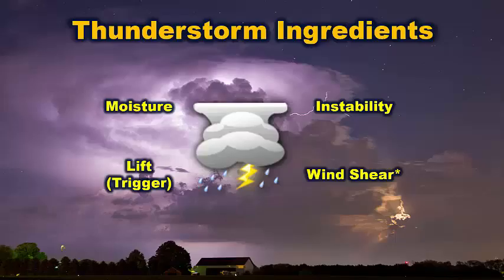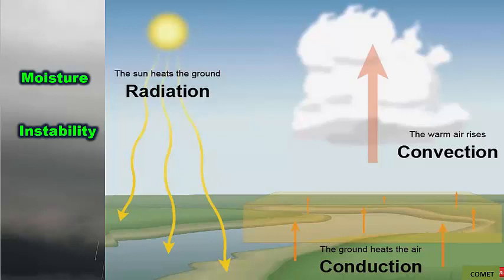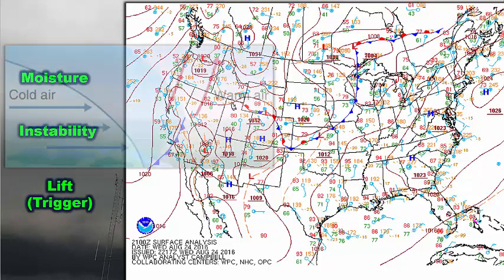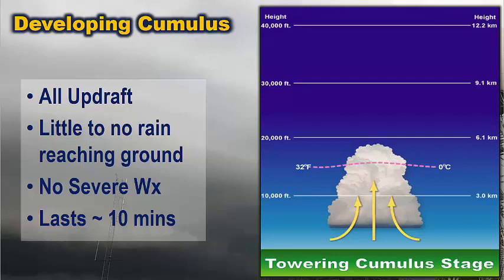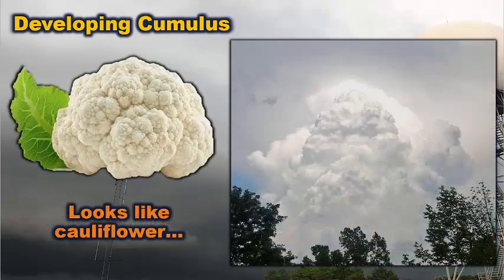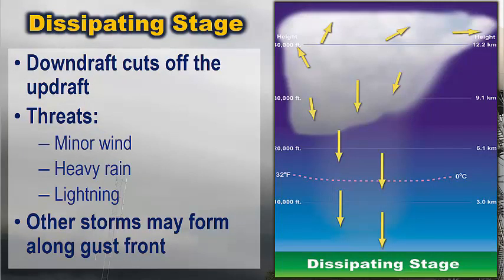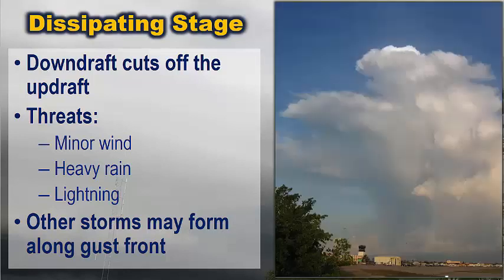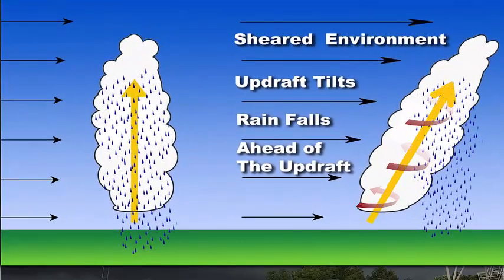Part 3: Thunderstorm Ingredients and Lifecycle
Overview of the ingredients for thunderstorm developed and the 3 stage life cycle of a thunderstorm.
Northern Indiana